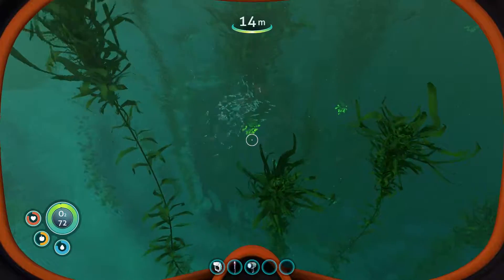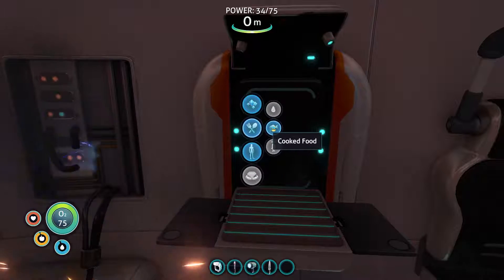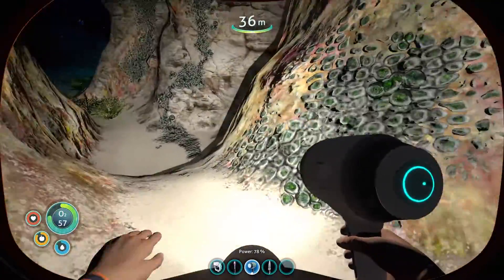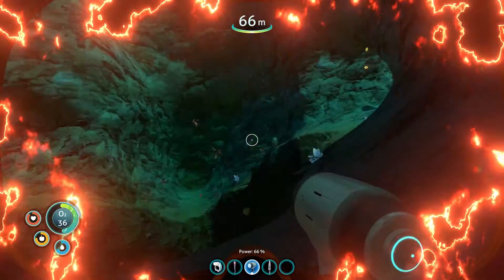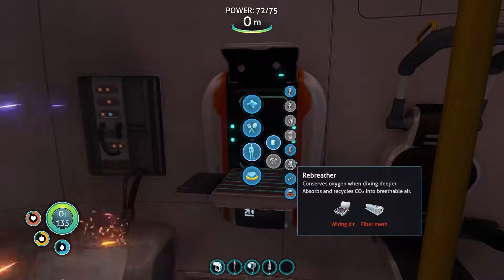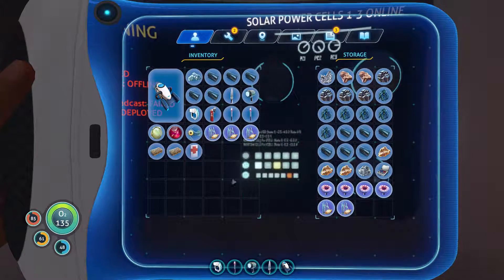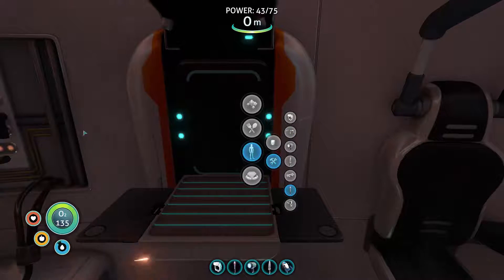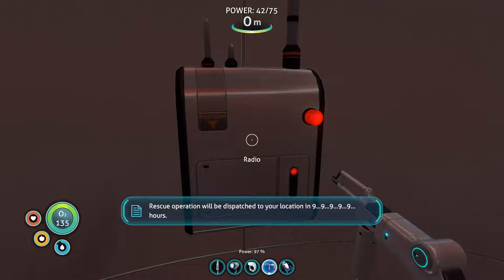Subnautica #02 - Getting my feet wet!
Speedy swims!